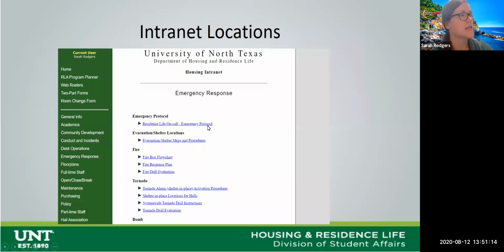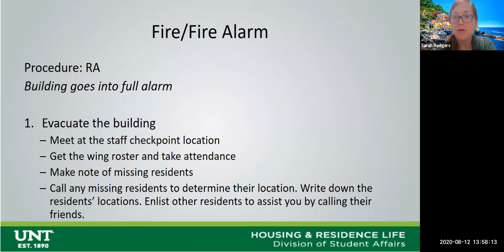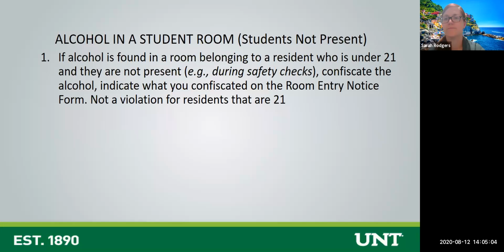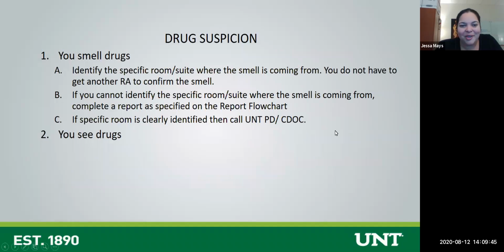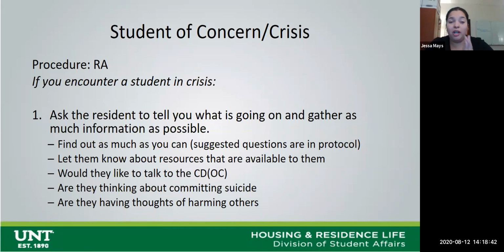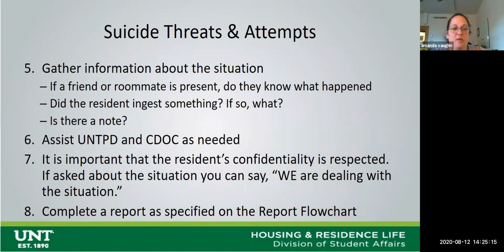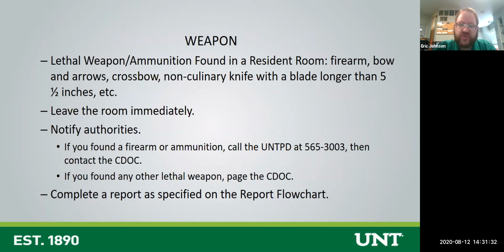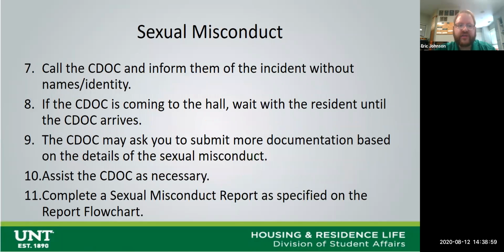Emergency Protocol-RAs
Residence Life Leadership

RAs will learn how to best employ department protocols when encountering crisis situations.
RAs will learn how to appropriately respond to emergencies within the residence halls."